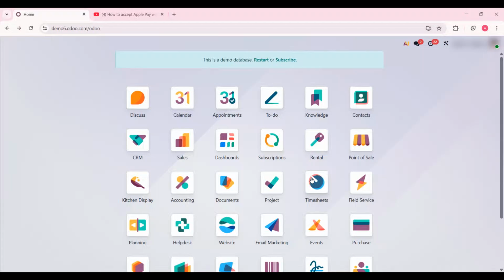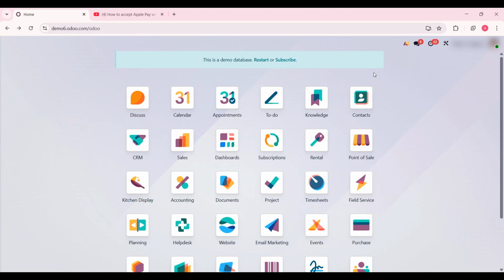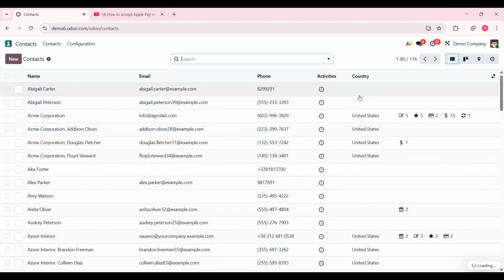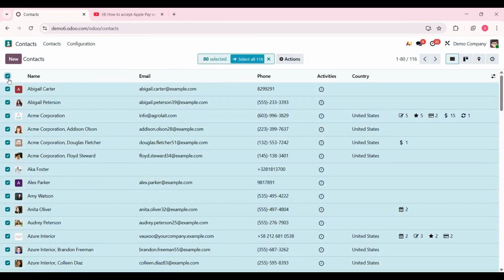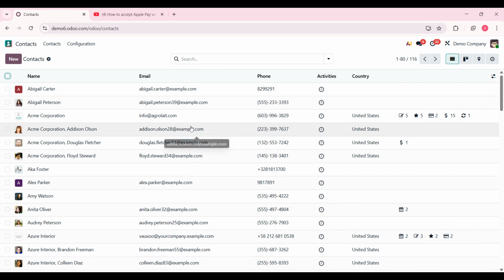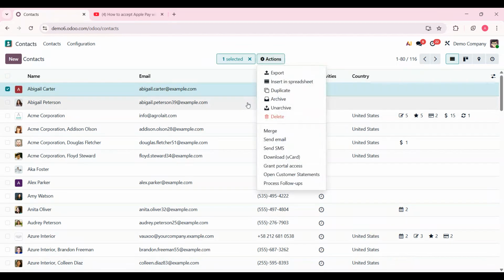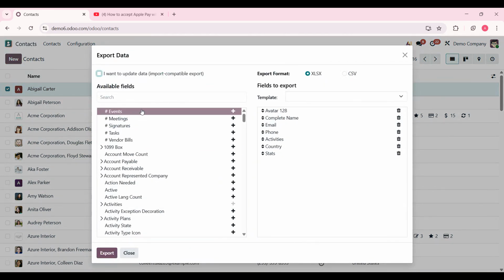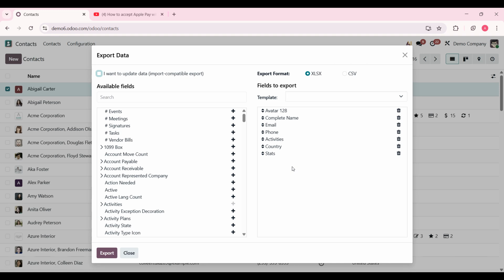How To Export Download Contacts From Odoo CRM (2026 Easy Guide)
Learn how to export and download contacts from Odoo CRM step by step using the built-in export feature.
This easy guide shows how to select contacts, choose fields, and download your data safely.

Timestamps:
00:00 Intro and overview
00:21 Open Odoo and go to Home
00:39 Open the Contacts app
01:05 Select contacts to export
01:38 Click Actions menu
01:55 Choose Export option
02:15 Select fields and export format